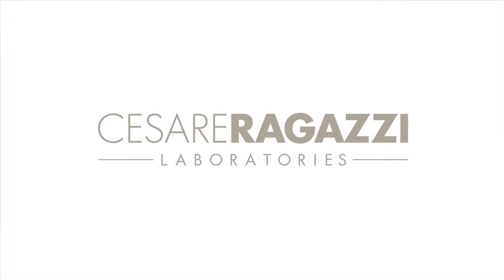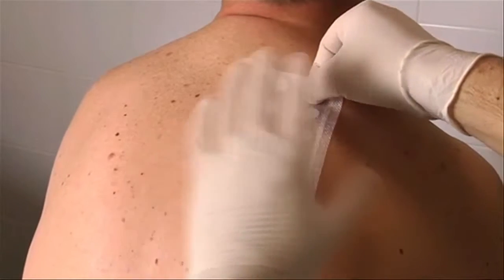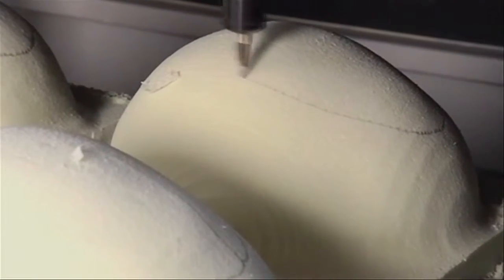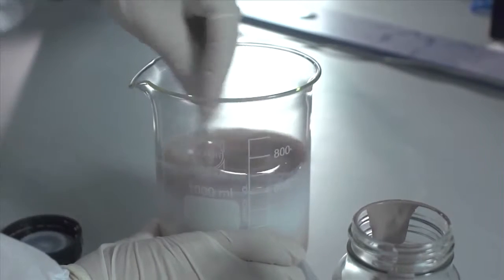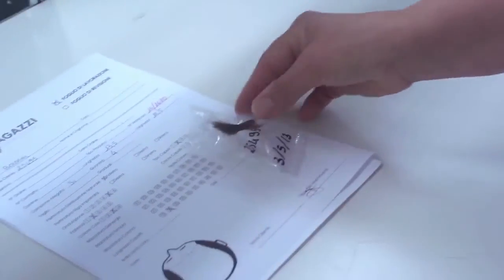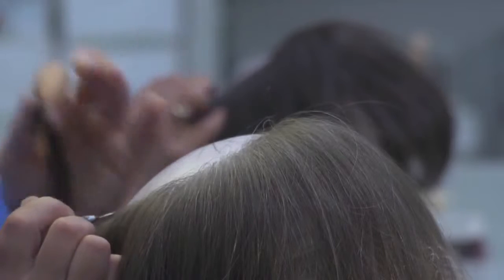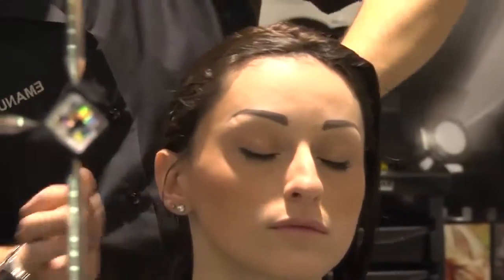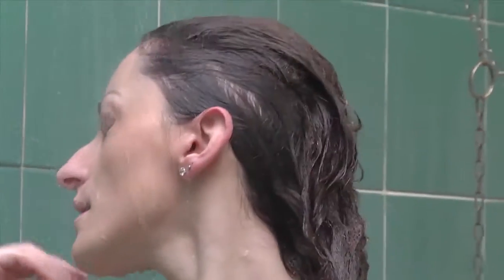Cesare Ragazzi Laboratories Exclusively at Transitions Hair Solutions of New Jersey